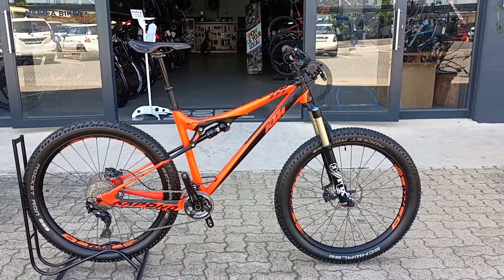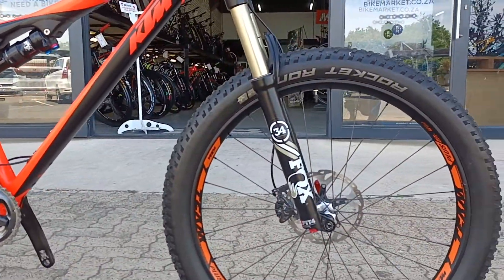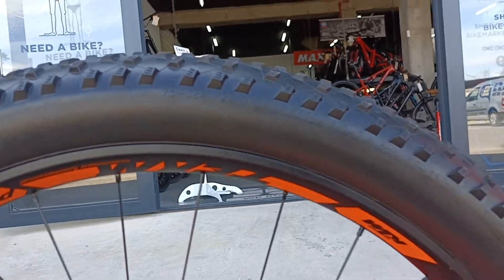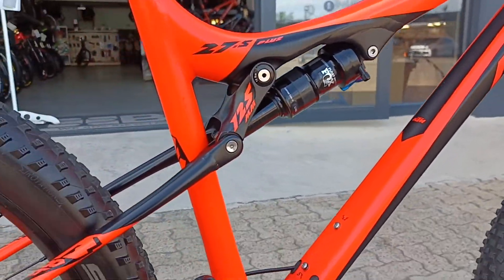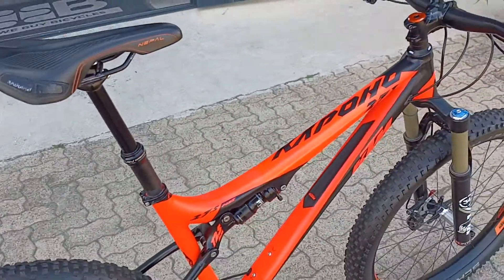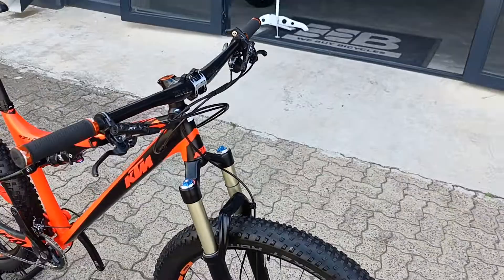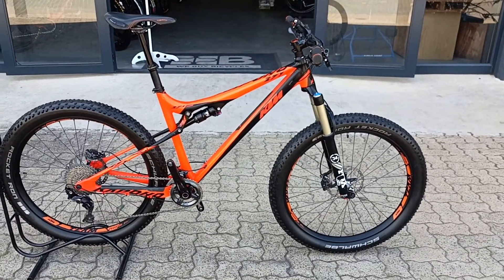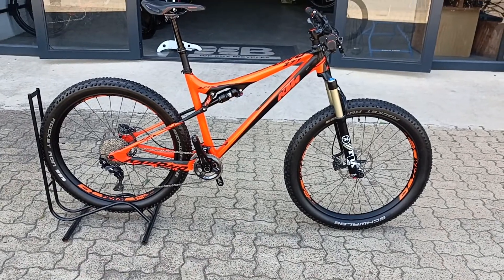KTM KAPOHO BM6371